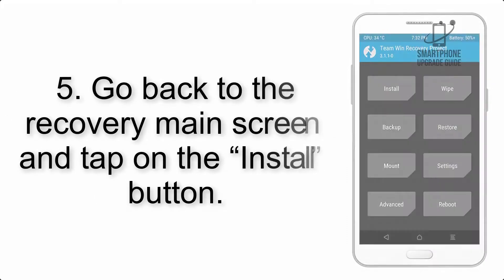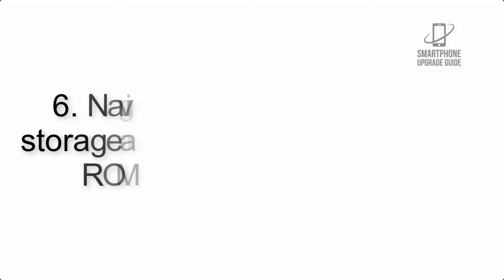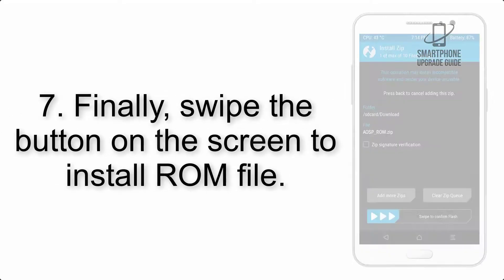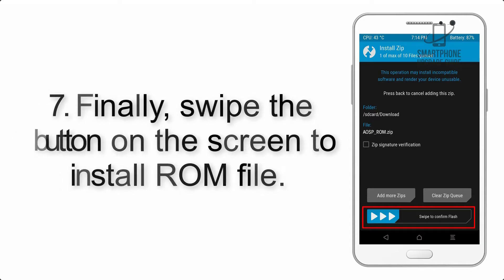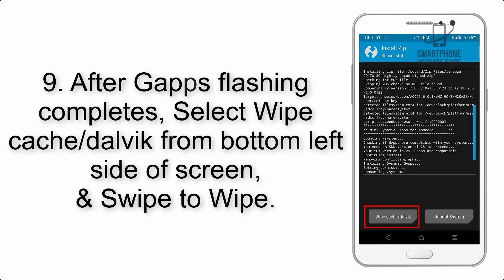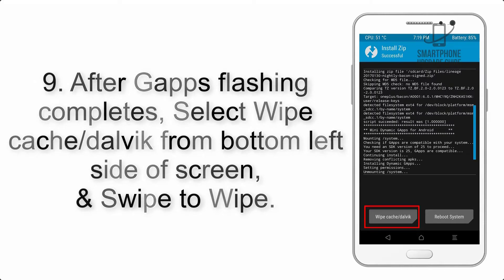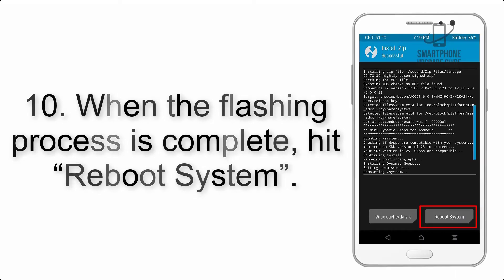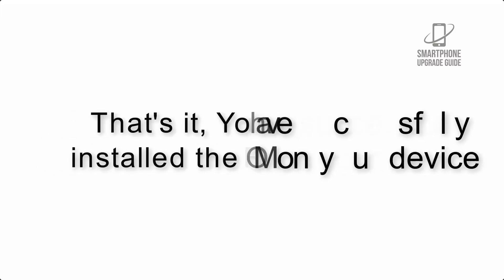Install Android 10 on Galaxy A3 2017 (LineageOS 17.1) - How to Guide!